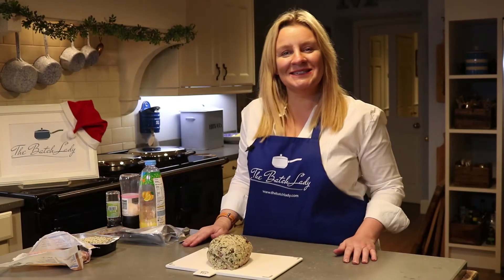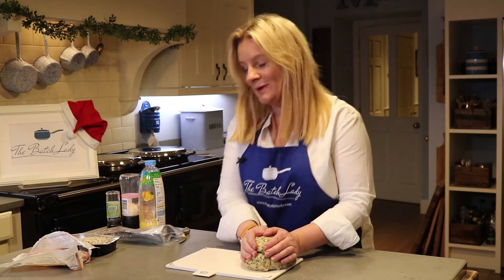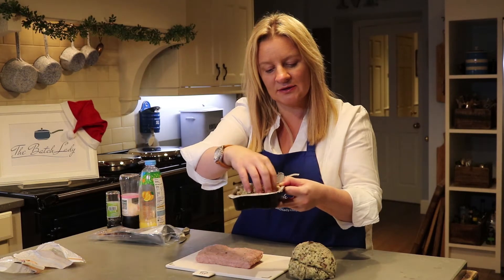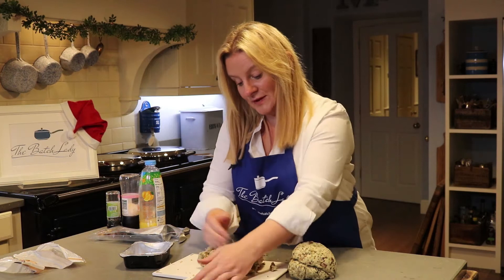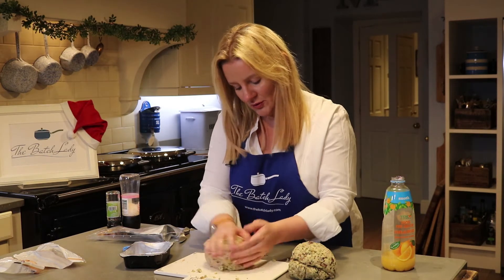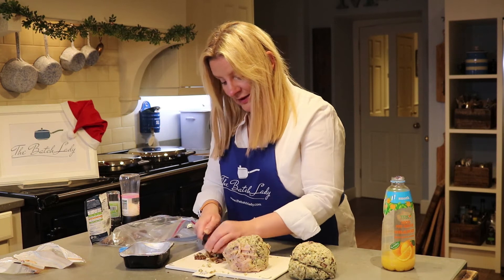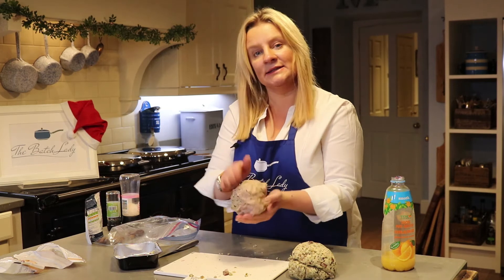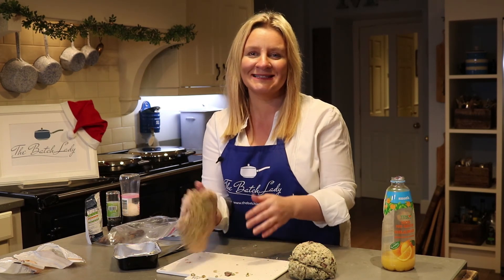Christmas Stuffing - Easy, quick and Freezable!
Prep ahead with this made in advance Christmas stuffing, easy, absolutely delicious and freezable! For lots more information check out my or on my YouTube channel

Please also follow me on:
Facebook at
The batch lady